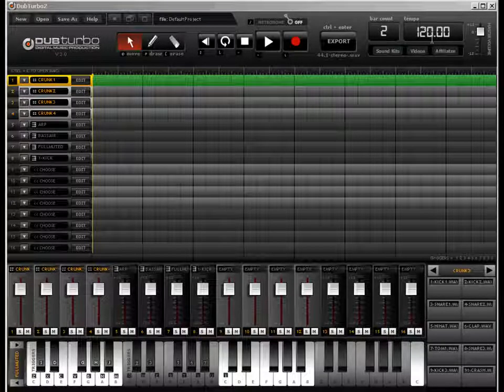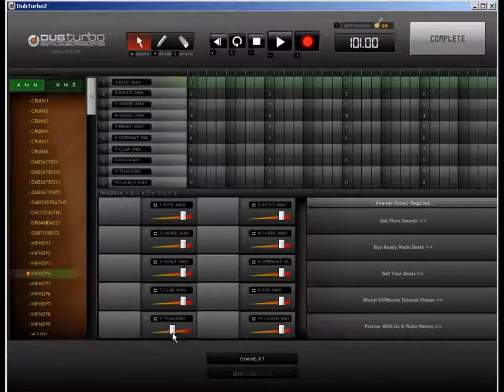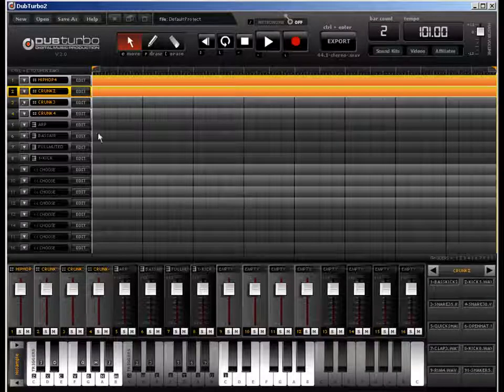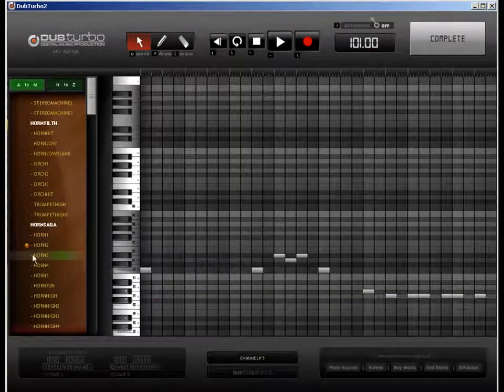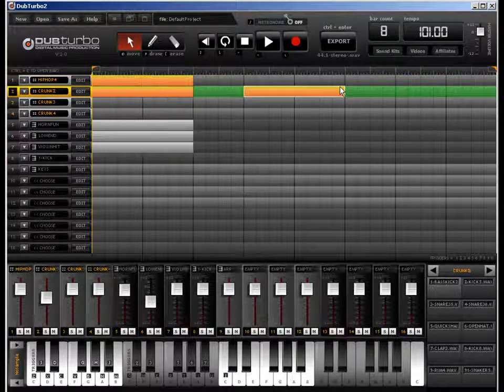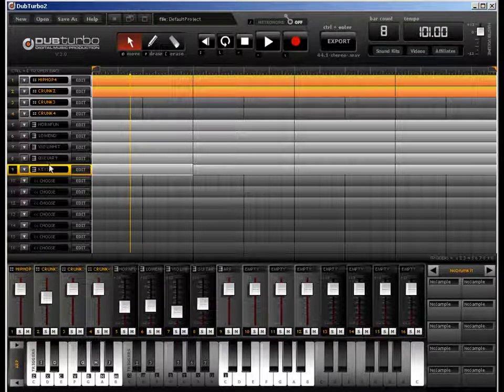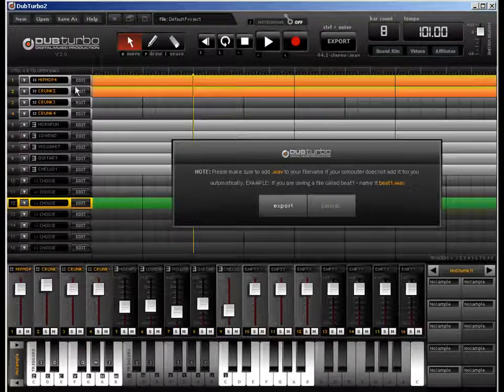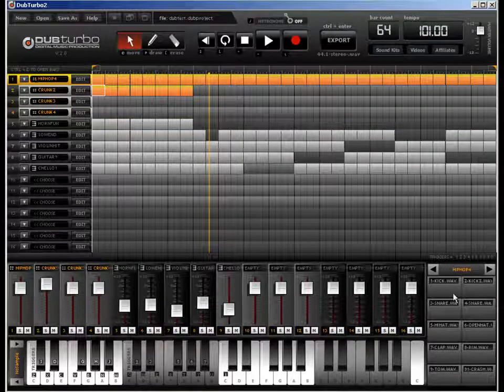Beat Maker Software #1 - Making Beats 1/6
Beat Maker Software #1 - 1/6 Beat Making Basics